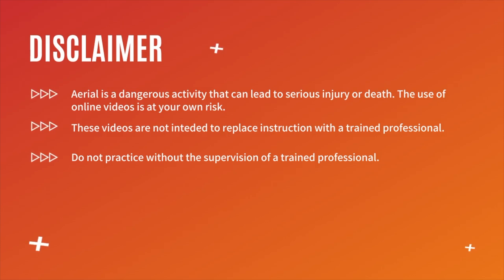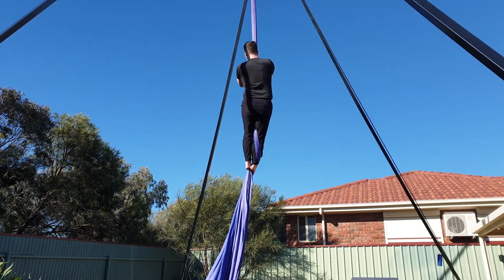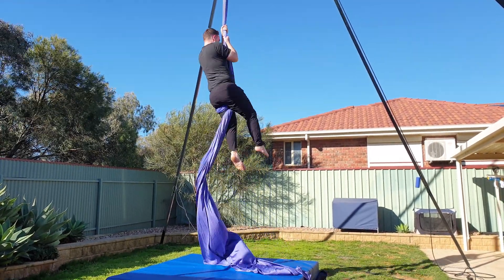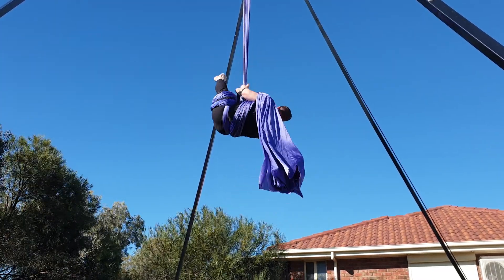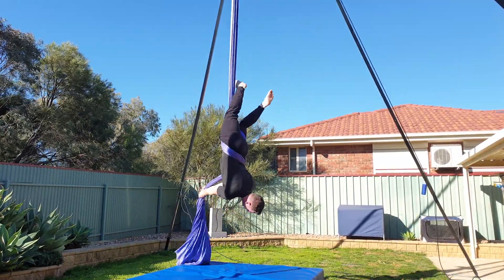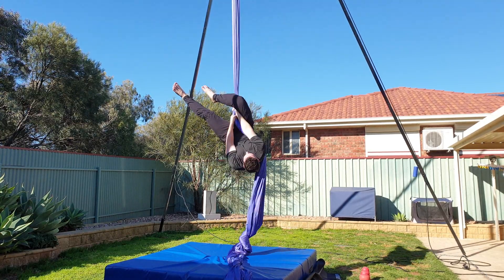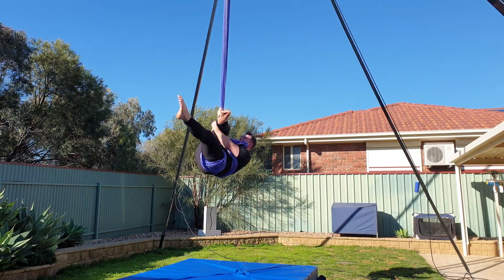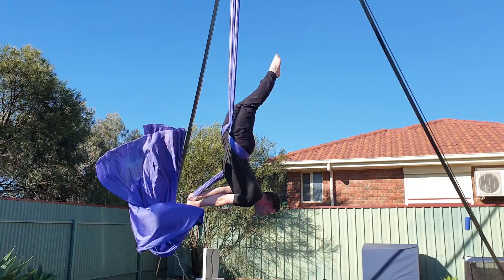LAYOVER DROP AERIAL SILKS TUTORIAL | How to do a pencil drop on Aerial Silks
In today's tutorial I'll show you how to do the layover / pencil drop on aerial silks. This is a fun and impressive trick that rotates horizontally. I've included a section on what not to do / common mistakes, let me know what you think of it :)

**As always, you should seek face to face lessons and learn from a qualified professional. Feel free to show this video to your instructor if you would like to learn for the first time.